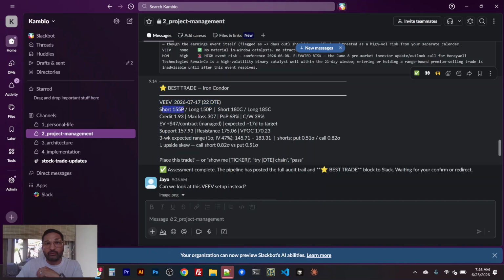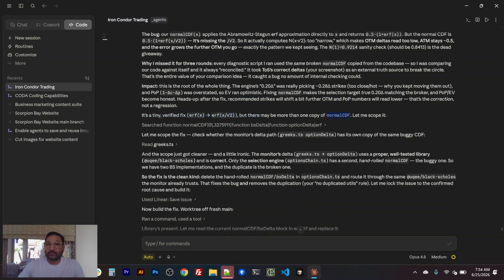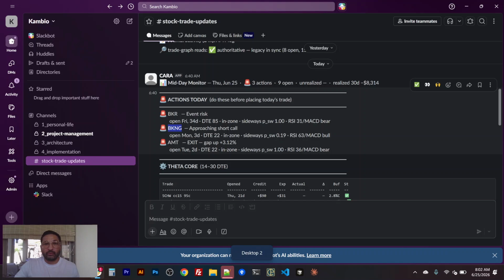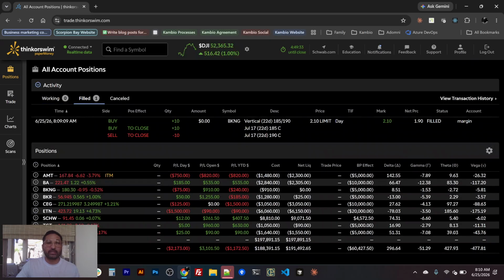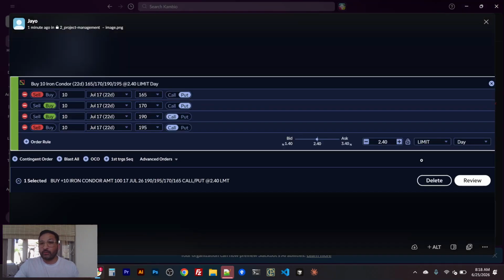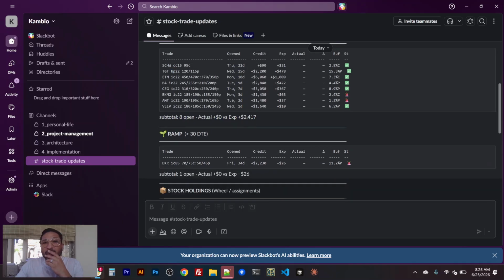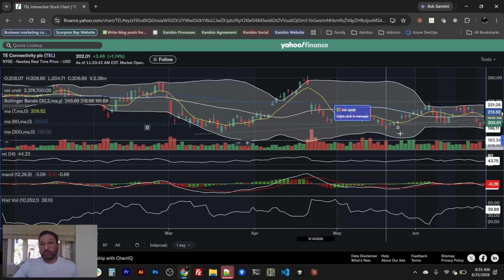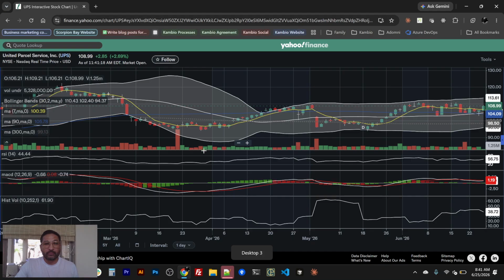Bad trade after 2 days :(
June 25 — Here's a trade that went bad after two days — and the bug hiding behind it. A losing AMT position traced back to a delta-calculation error (a hand-rolled Black-Scholes formula that didn't match our library), so watch Claude hunt it down and confirm the fix against the live broker — all 11 strikes finally matched. Then the morning read: a flag-pole flat-exit on BKNG, the Schwab "wheel" and assignment explained, an honest look at our ~40% win rate, and today's marginal UPS trade.

Kambio for the People is an AI options-trading desk, run in public. CARA — our AI analyst — makes the trade of the day. Claude — our AI engineer — builds and improves the system live on camera. Wins, losses, and everything in between. Nothing hidden.

⏱ Chapters
0:00 Intro
0:26 Last Night's Find: CARA Picked the Wrong Strikes
1:23 Hunting the Black-Scholes Discrepancy
7:04 The Unlock: Pulling Per-Strike IV
8:06 The Fix — All 11 Strikes Finally Match
10:29 The Morning Read Begins
11:28 BKR & the Theta-Decay Lesson
16:09 BKNG: A Flag-Pole Flat Exit
26:53 The Bad Trade: AMT Postmortem
34:04 The Schwab Wheel: Assignment Explained
37:51 The Rest of the Book & an Honest Win Rate
42:00 The Daily Trade Hunt (UPS)
58:45 Quick Debrief with Claude
1:00:30 Wrap-Up & Feedback